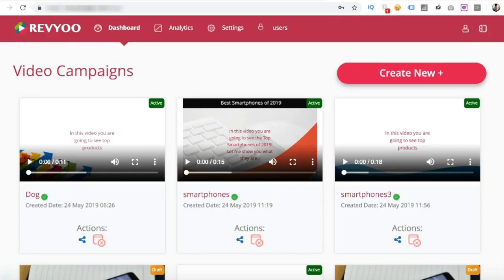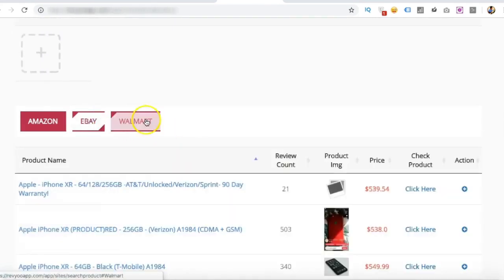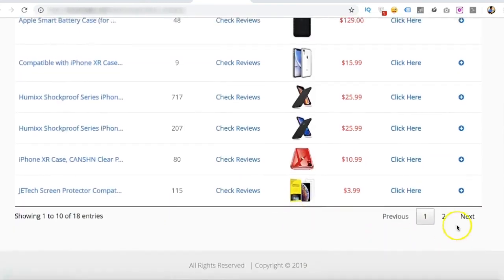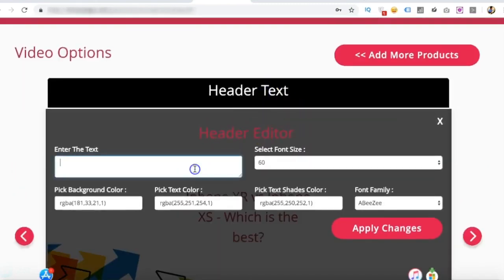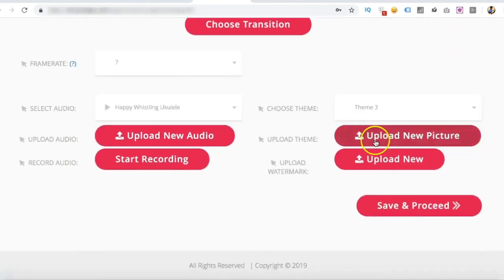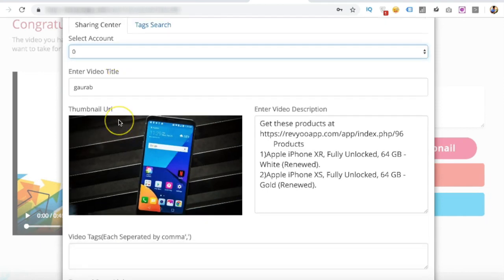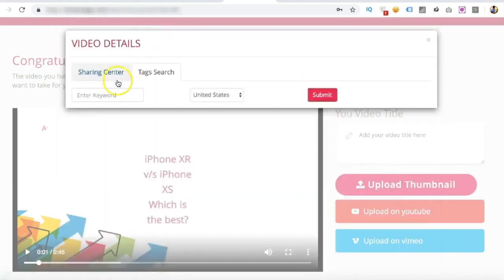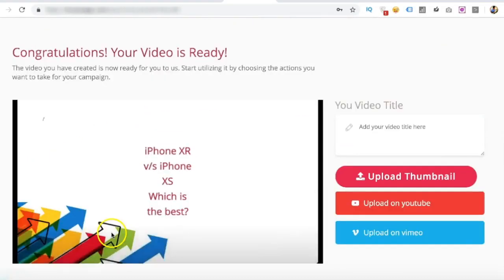Revyoo Review With 💥Demo and 🎁Bonus 🎁 💥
Revyoo Review & Bonus Offer:
Revyoo is launching on June 12 | 10 AM EST. Please check back later for updates.
[Revyoo Review] Create A Review Business From Videos In Literally 3 Clicks Without Video Creation.
Untapped Ecompare Videos Goldmine. Schedule & Upload on Youtube, Vimeo With a Click.
Revyoo is a cloud based video software, that generate comparison videos. It fetches product results from Amazon and Ebay, you select the product you want to use in the video, and it generates a review video in minutes, with SEO optimised tags, description, and thumbnail. Post to Youtube and Vimeo in 1 click.
Revyoo - Revolutionary Tech That Makes eComparison Review Videos A BREEZE.
You don't need to spend cash for advertising. If you’re just starting out, do not even consider touching ads until you have a really solid plan, like expert plan to make that money back. These videos are 0 costs, all profits. With this method you simply create and publish review videos that help people decide between products of big solid companies - you are doing a good thing, while earning a commission for it!
Revyoo - Create, Publish & Monetize Videos In Minutes
All Challenges Removed
Keyword & Product Research
Select Any Number Of Products
Add Relevant Headline, Tags, Description, THUMBNAILS
Add Slides, Images
Upload/Schedule Video to Youtube, Vimeo
Get Ranked Fast On Youtube & Google
Revyoo Works In 3 Simple Steps
Step1: Create a campaign
Step2: Create a video review
Step3: Post your video
FRONTEND: Revyoo ELITE $27-$37
UPSELL1: Revyoo PRO $67
UPSELL2: Revyoo STORE $47
UPSELL3: Revyoo UNLIMITED RESELLER $197
How Revyoo Video Comparison Software Can Help You…
There Is A Lot Of Potential With Ecomparison Review Videos, But You HAVE To Do It Right Plus Doing Manual Work Is A Nightmare. Plus, There Are Additional Expenses On Video Creation, Research & Using Outdated, Complex Scattered Tools & A Learning Curve. With Revyoo, ALL The Complex & Otherwise Expensive Work Is DONE FOR YOU, In Just A Few Clicks!  Ecomparison Review Videos are an easy way to get free targeted traffic & earnings if you know what you're doing, and this software knows what it’s doing. And there is unlimited potential, in fact you can tap into literally billions of viewers eager to see which product to buy, and be the one profiting in the middle for a one time low price. That's why I integrate this Revyoo review with a huge list of high quality bonuses that you can download instantly on your member area...

revyoo review,
revyoo bonus,
revyoo review & bonus,
revyoo bonuses,
revyoo scam,
revyoo software scam,
revyoo software preview,
revyoo,buy revyoo,
 get revyoo,
revyoo walkthrough,
revyoo software review,
revyoo demo